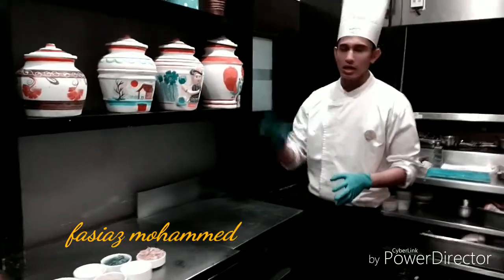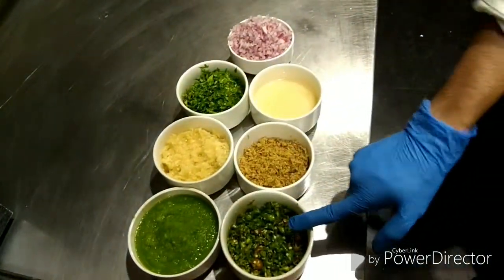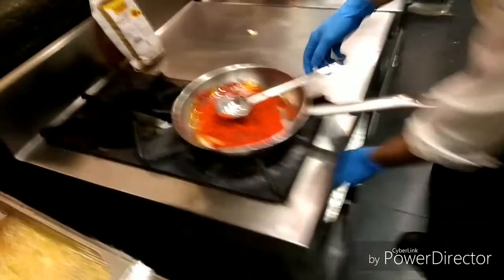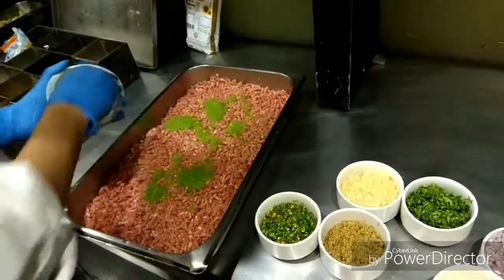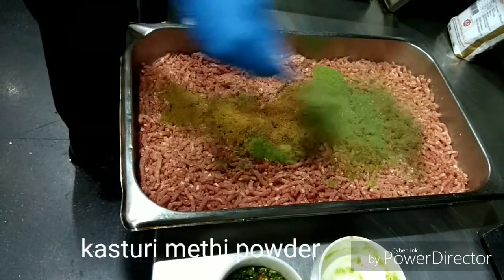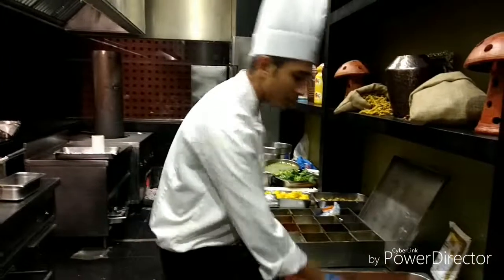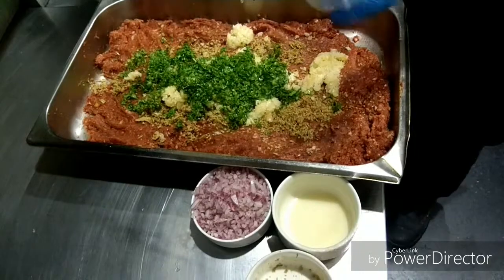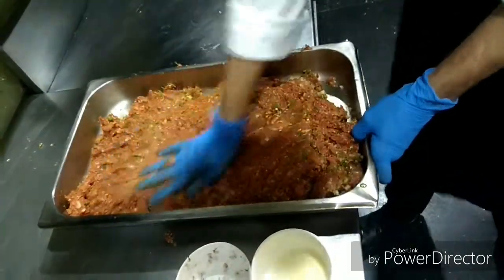Tunday kabab | Lucknow style tunday kebab || kebab & grills